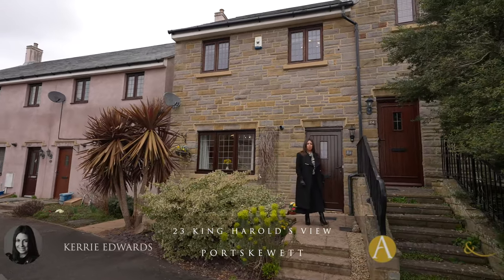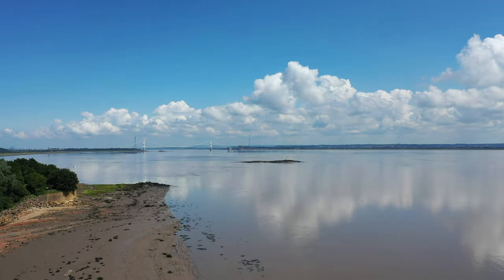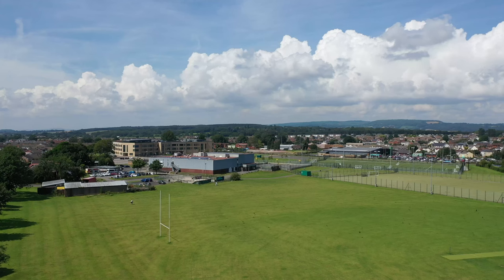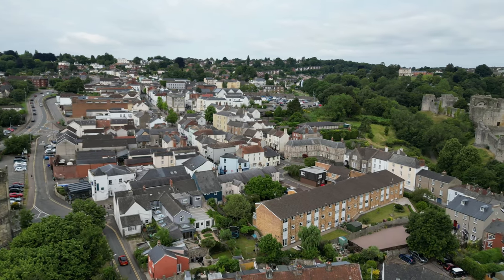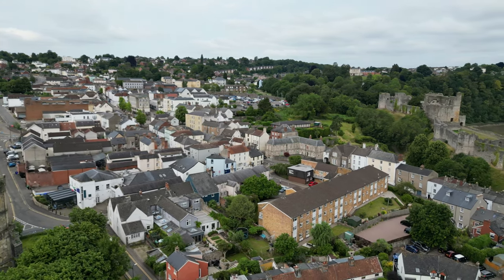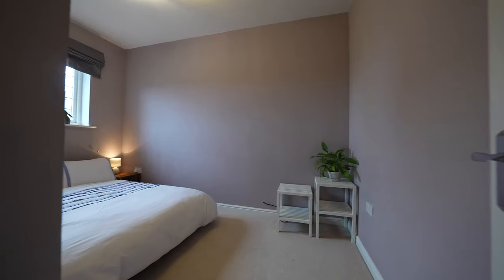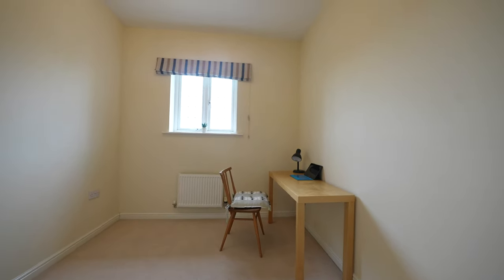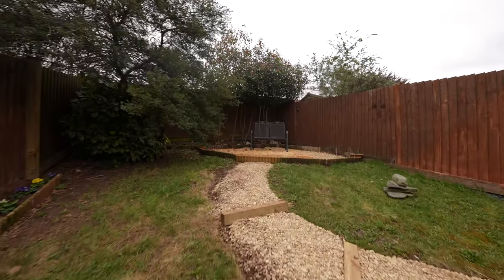23 King Harolds View | Archer & Co